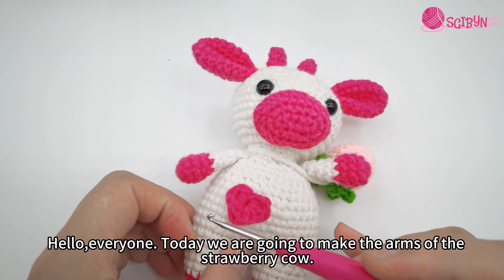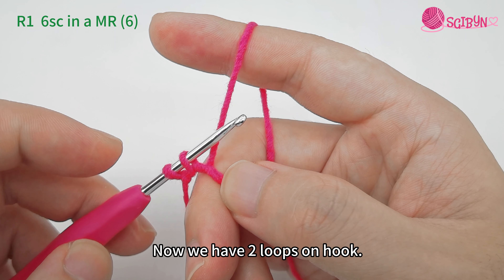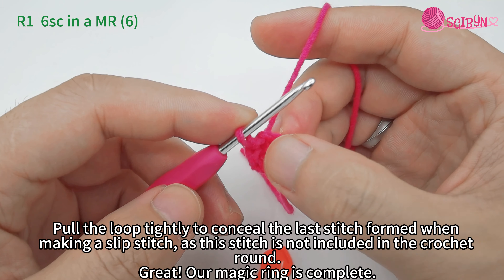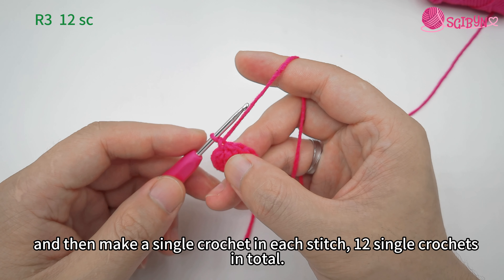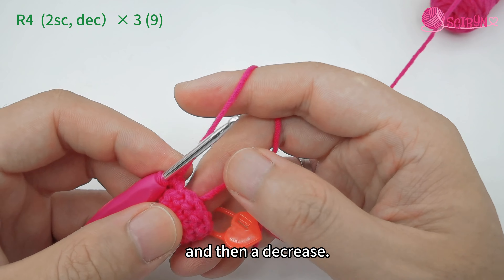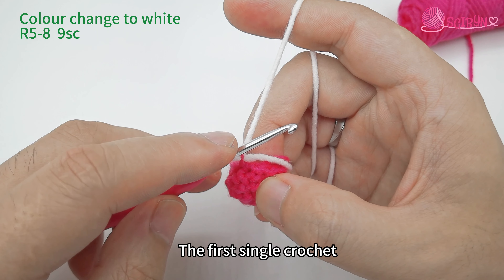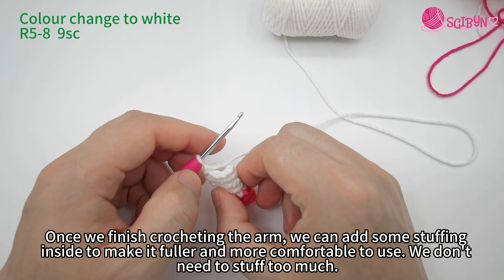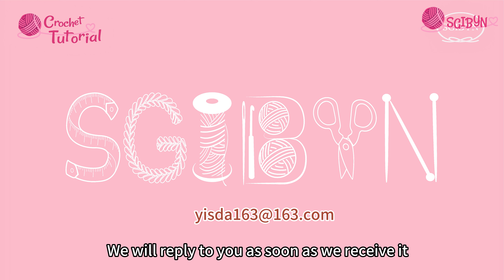2-3 Making the Arms (Left-handed)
The SGIBYN Strawberry Cow Crochet Kit provides ample materials for two people to simultaneously crochet two cows in different colors. Whether you prefer crafting on your own or enjoying a crochet session with family and friends, this kit is an excellent choice. It also makes a great gift option. Learn more about it right away!